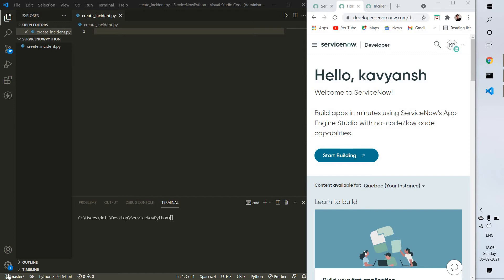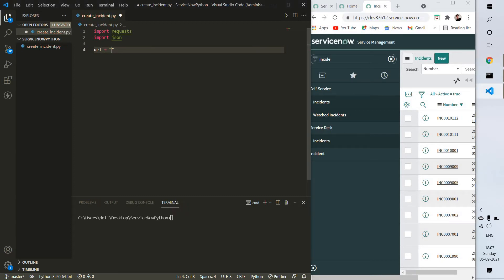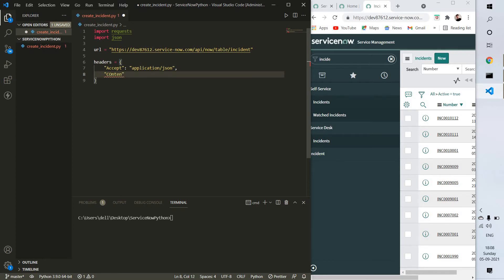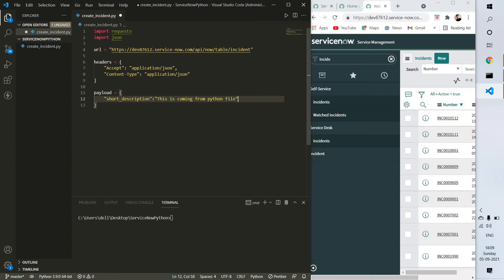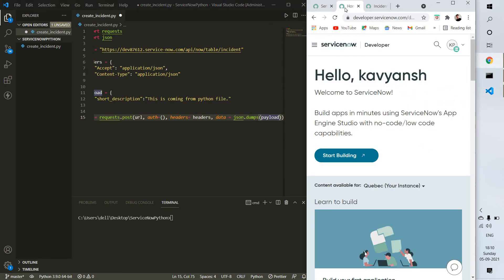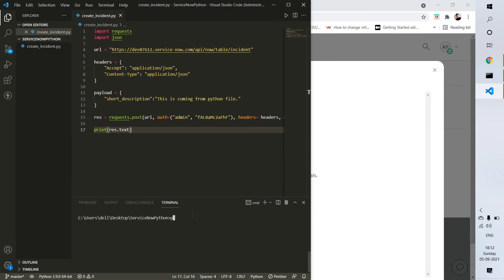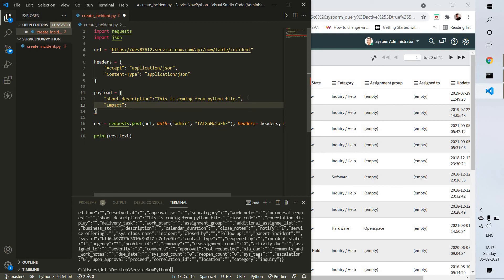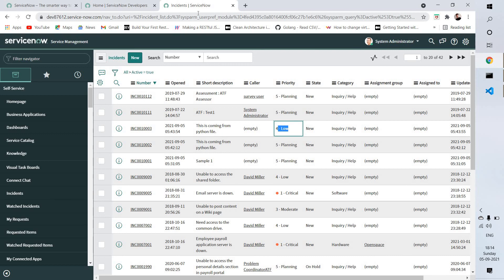servicenow integration with python | servicenow incident management | username and password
Create servicenow incident using python.
ServiceNow python integration
servivenow web application integration
Username and Password for service now.